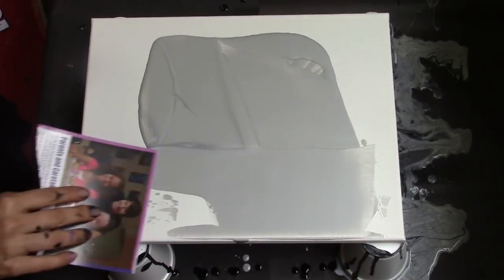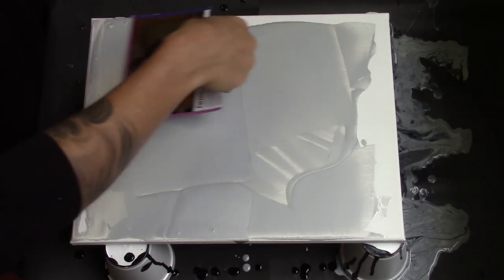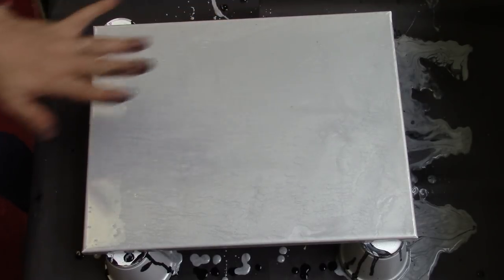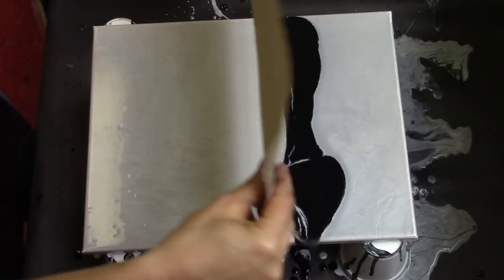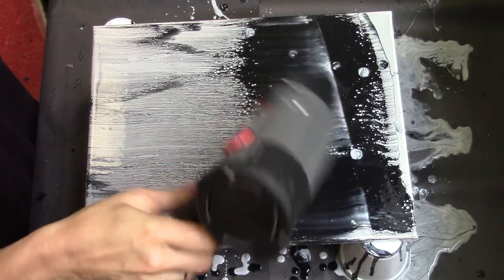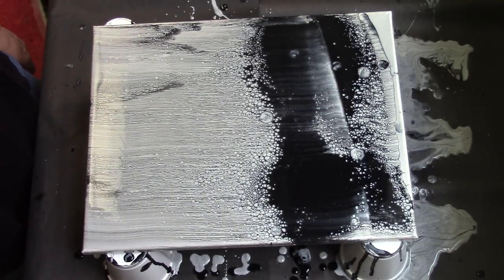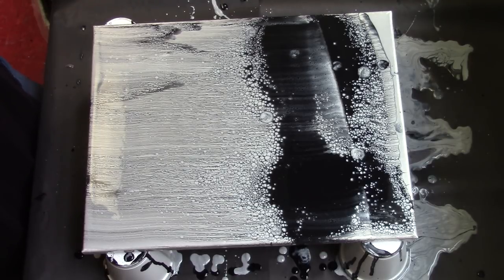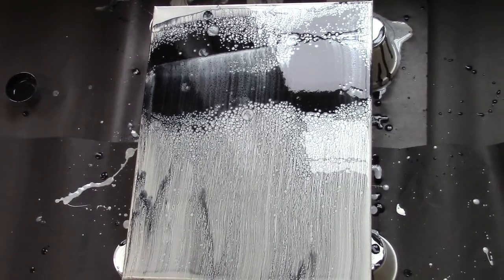🕸️Black Web Portrait - Acrylic Pouring Swipe Painting on Canvas with Metallics🕸️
Acrylic Pour 122 - Black Web Portrait

Wow! I love the lacing that happens in this painting with the Carbon Black and the silver. Who new.? I've never achieved these results with Carbon Black and Titanium White. This was quick and simple and I love it. The strongest paintings tend to be those that aren't overworked. I'm not sure about the orientation. I like the portrait orientation but can't decide if I like the paint better with the lack at the top of the bottom. Anyhow, this color scheme is a good one. I'll stick with it for a while, I'm sure.
Fluid Art, large acrylic pour painting.

Colors used in this painting:
-Iridescent Silver
-Carbon Black

Paint Recipe:
Each paint color is mixed with
3x GAC800, 2x Floetrol, 1x paint